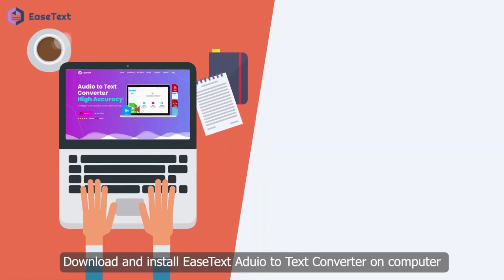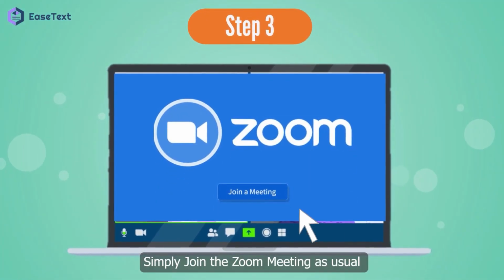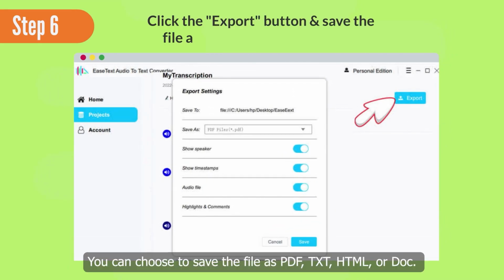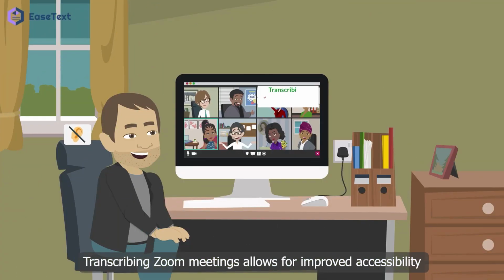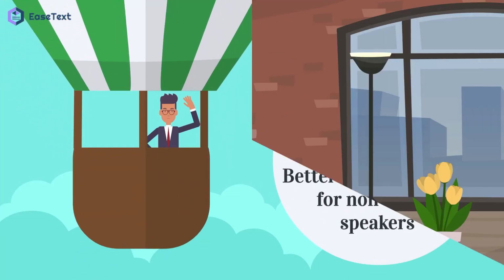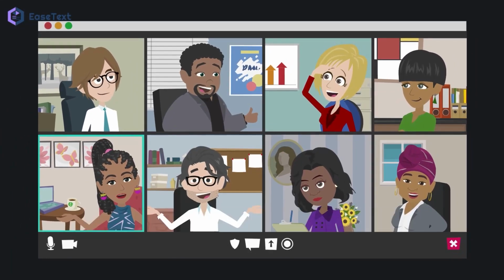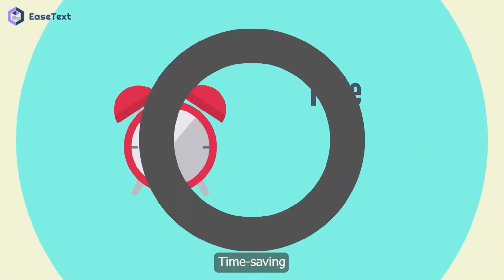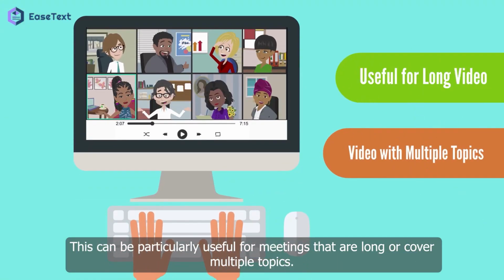How To Transcribe Zoom Meeting On PC? (Live Transcription)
Are you looking for a way to record and transcribe Zoom Meetings? Or want a professional Zoom Live Transcription?  This video will show you how to transcribe Zoom Meeting on computer step by step using EaseText Audio to Text Converter software.

EaseText Audio to Text Converter is one of the most popular audio transcription and note-taking software. It uses artificial intelligence to transcribe and organize spoken words into written text with high precision. So it is a great choice for transcribing online meeting such as Zoom, Google Meet, Microsoft Teams, Cisco Webex, etc.